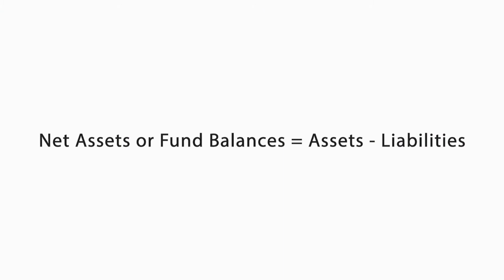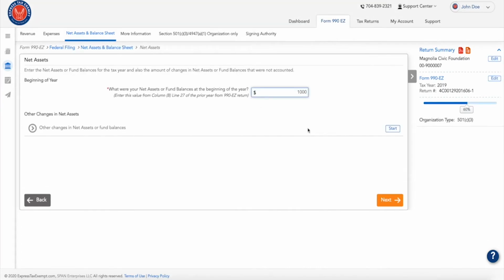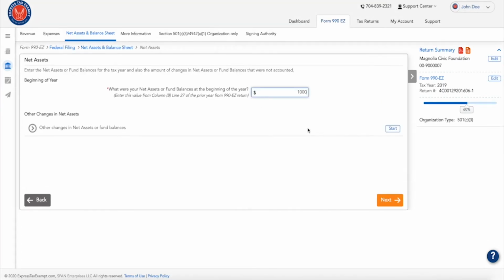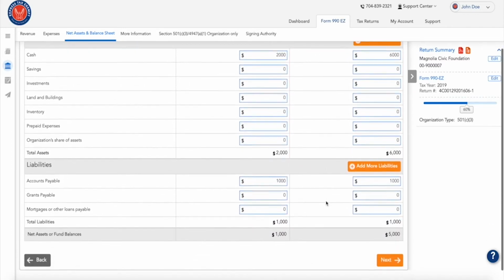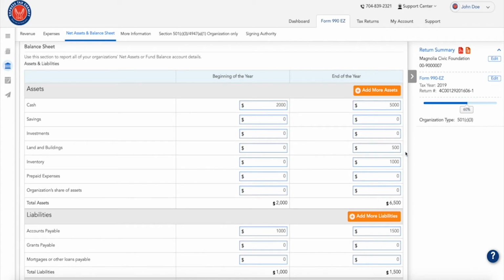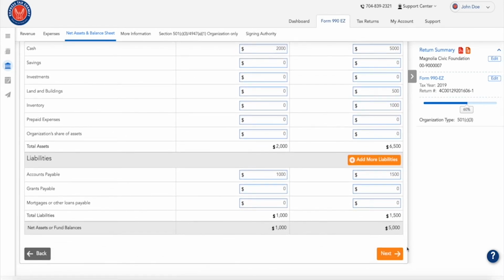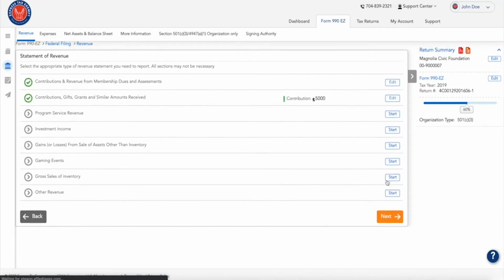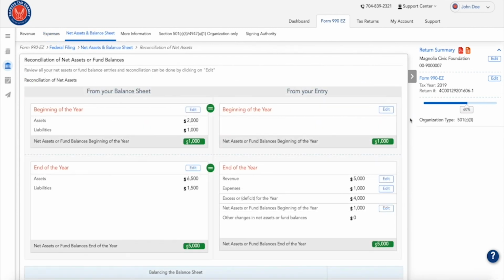How to Complete Part II of Form 990 EZ: Balance Sheets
To prepare Form 990-EZ you need to understand the concept of a balance sheet, or as it is called in the nonprofit world, a Statement of Financial Position. This video is a short introduction to the idea of a balance sheet.

Prepare & E-File IRS Form 990 Series with ExpressTaxExempt Cloud-Based Solutions

Large or small nonprofits & exempt organizations can quickly e-file
IRS Form 990, 990-EZ, or 990-N (e-Postcard) with ExpressTaxExempt.

E-file IRS Form 8868 and get up to 6 months of extra time to e-file your tax return.